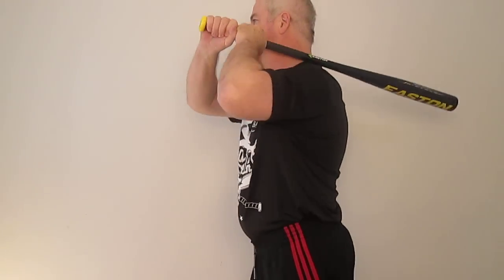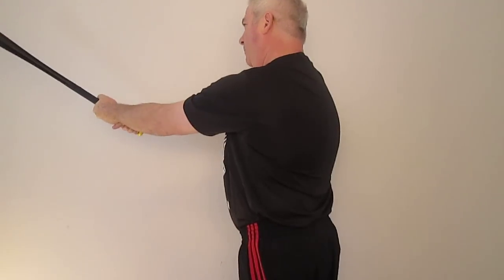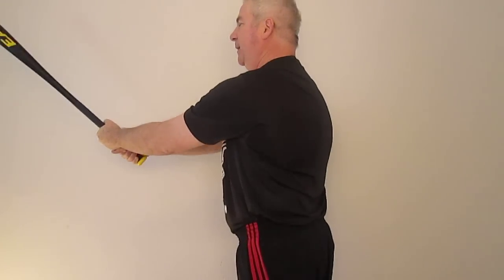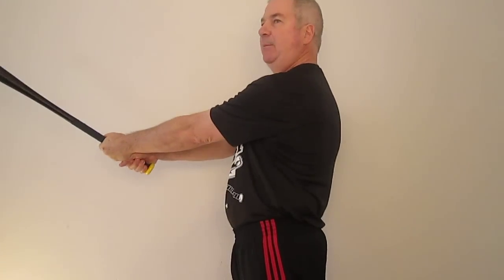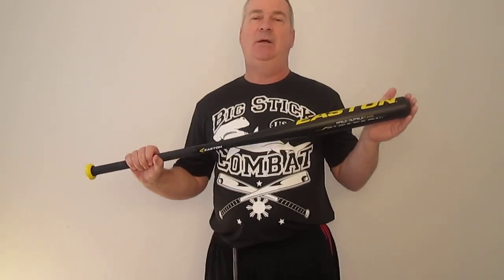Easton F4 Fungo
Darrin Cook of BigStickCombat.com reviews the Easton F4 fungo bat. In short, it's an ideal defensive tool.